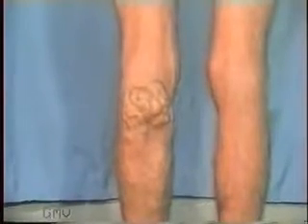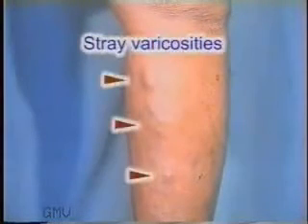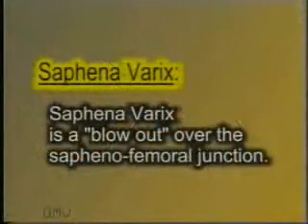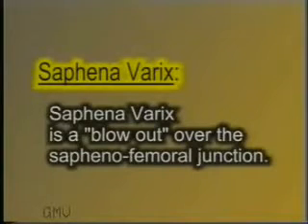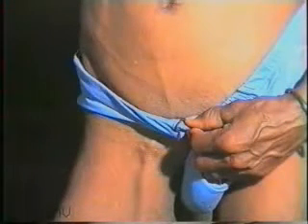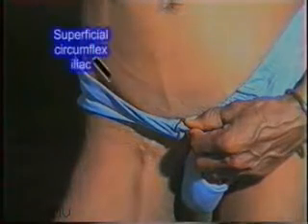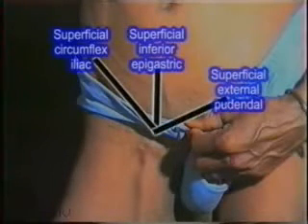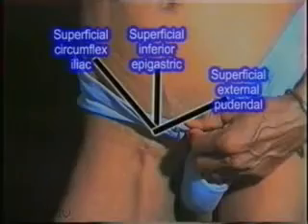Examination of Varicose Viens.mp4